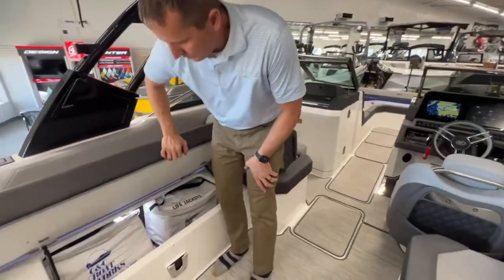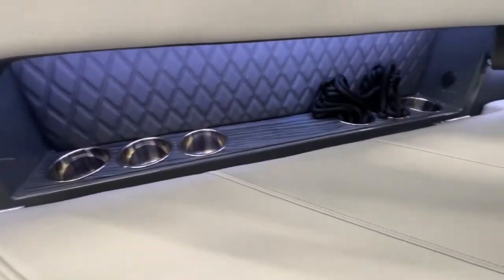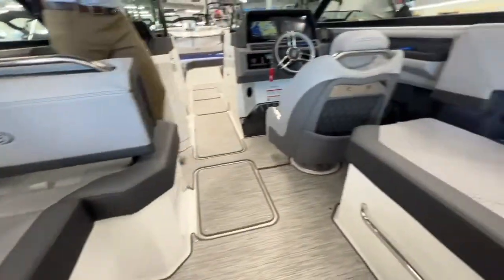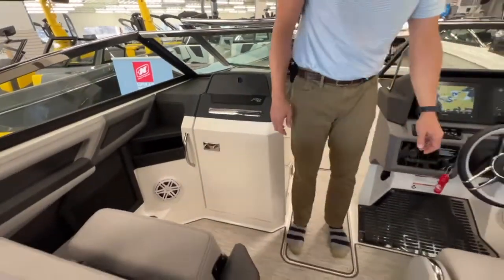ALL NEW 2024 Cobalt R8 Family Runabout at MarineMax Crosslake! Virtual Showroom Tour with Jeremy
Sorry, this boat is sold!